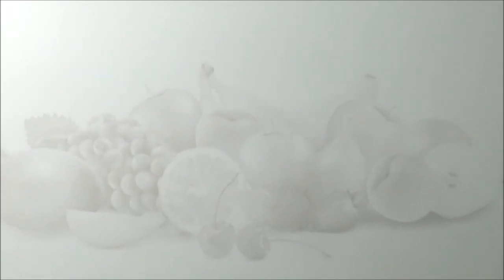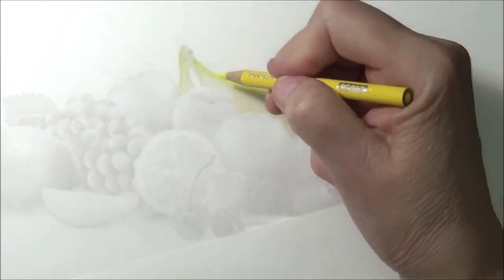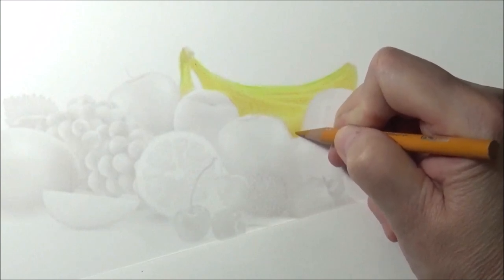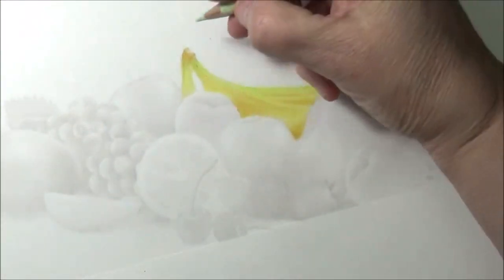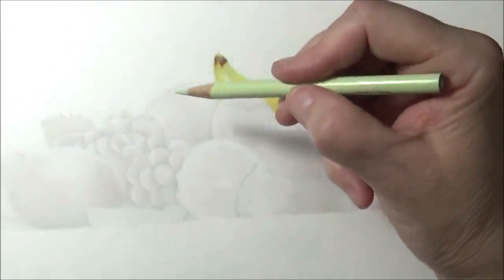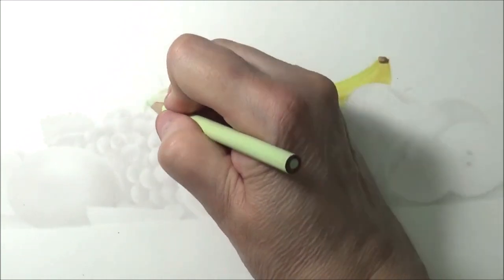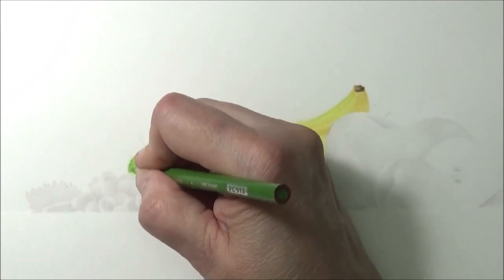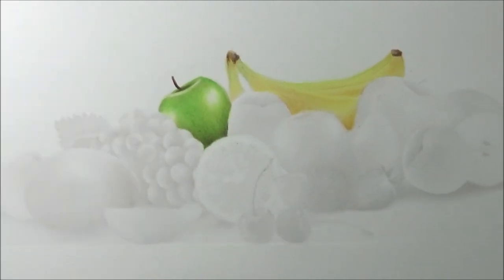How To Color Fruit Tutorial Real Time Colored Pencils Lisa Brando Extreme Coloring Made Easy